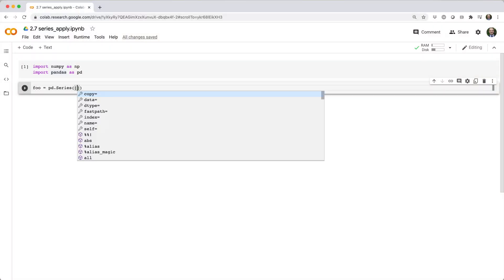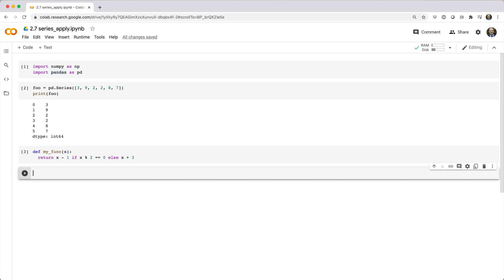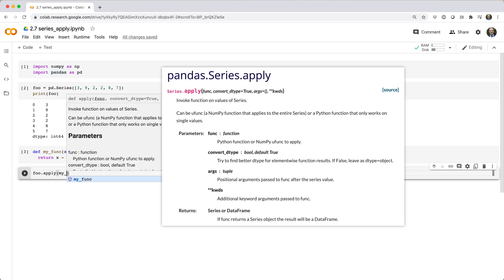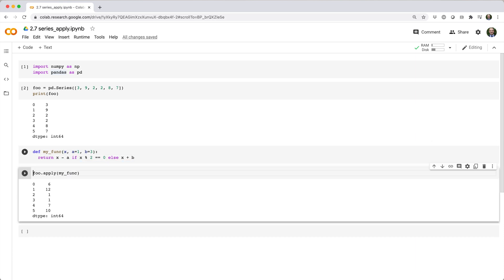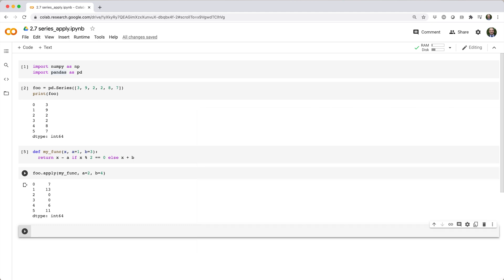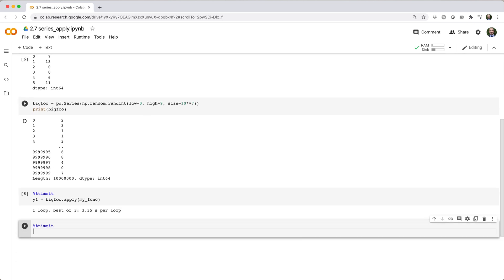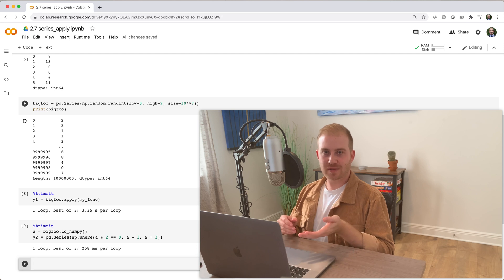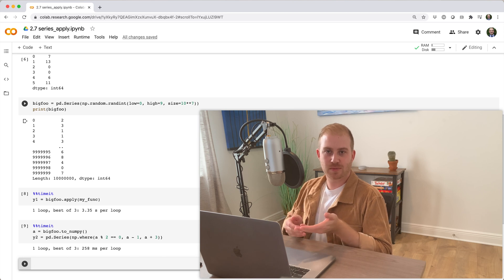Python Pandas For Your Grandpa - 2.7 Series apply()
In this video we'll see how you can use the apply() method of a Series to apply a function to each element in the Series, and then we'll see why apply() is usually inferior to a vectorized solution.

0:00 - intro / setup / motivation
0:39 - apply()
1:10 - apply() is not vectorized

--- Song
Looking Wes by Federico Ferrandina